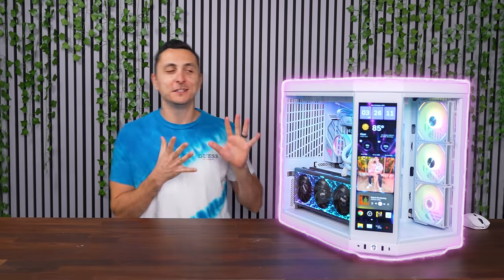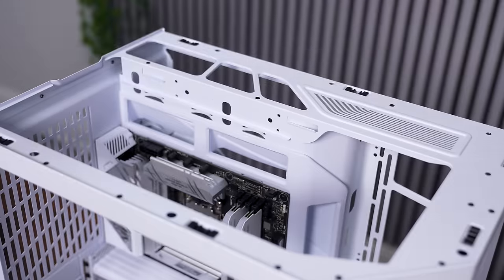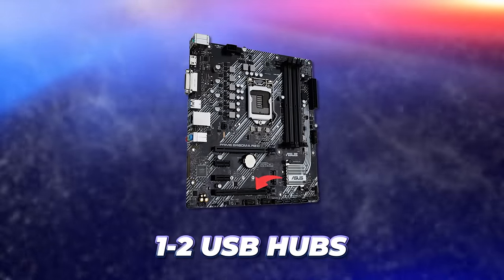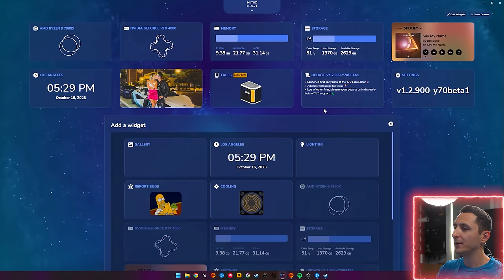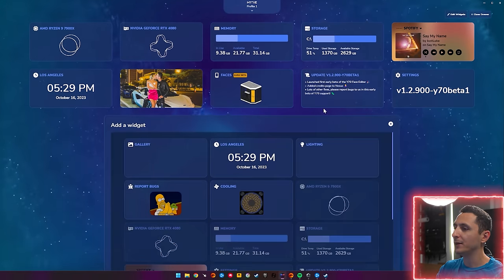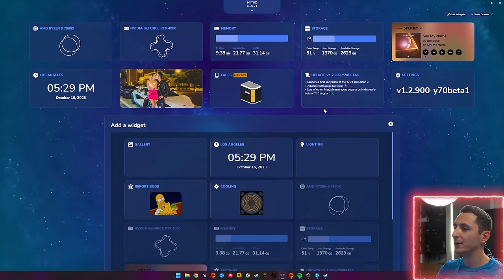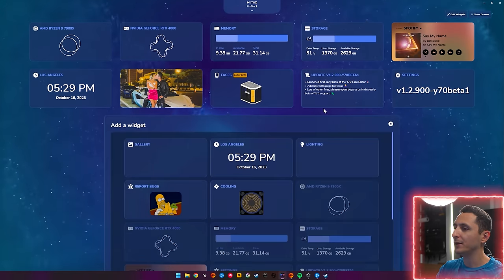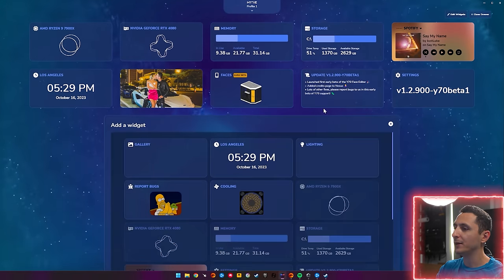This Case just DESTROYED the Competition - Hyte Y70 Touch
The Hyte Y70 Touch is going to change the way we all interact with our PCs!

➡️Recommended Parts⬅️
Motherboard USB 2.0 Header Splitter